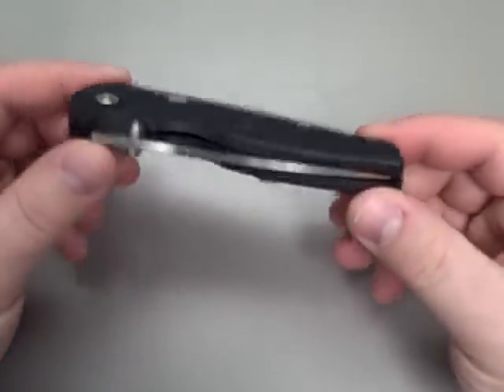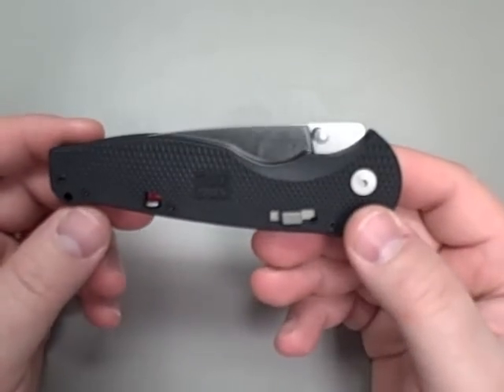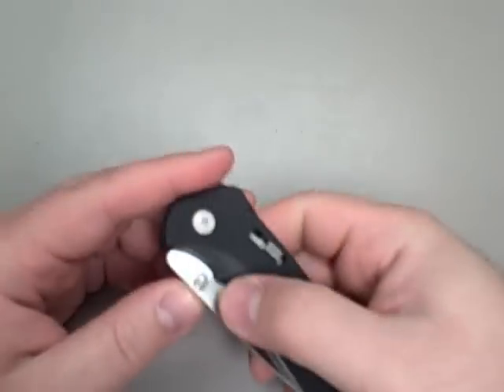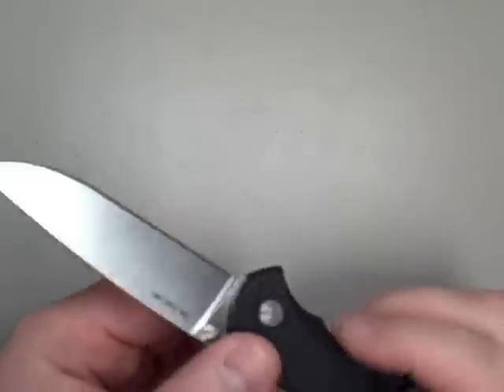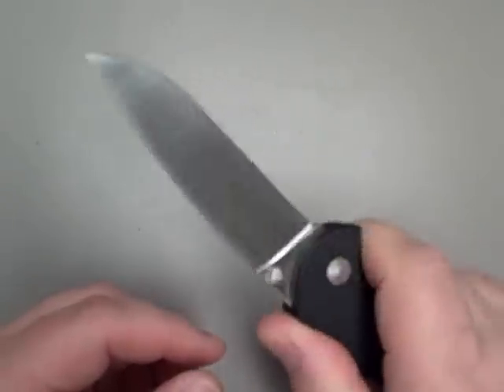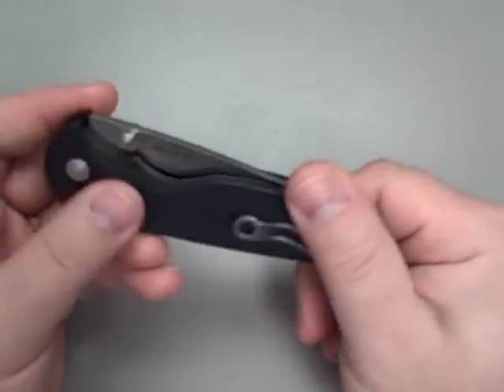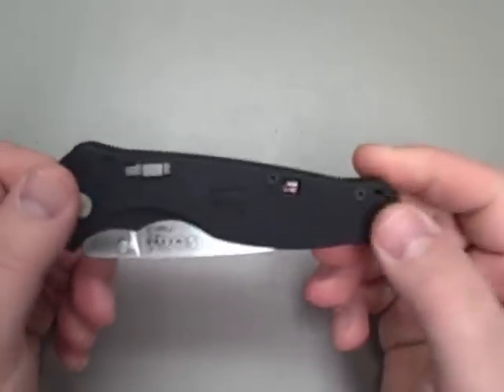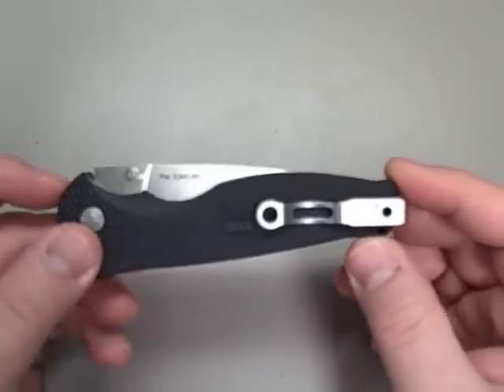SOG Flash 2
Review of the assisted opening SOG Flash 2